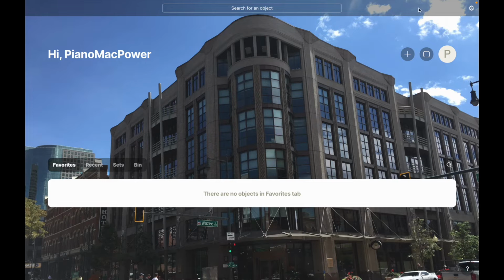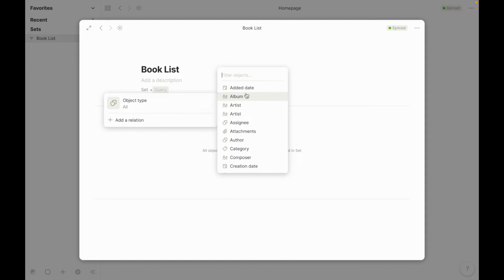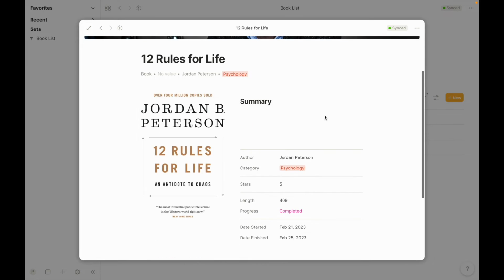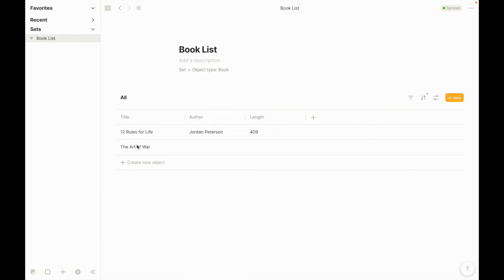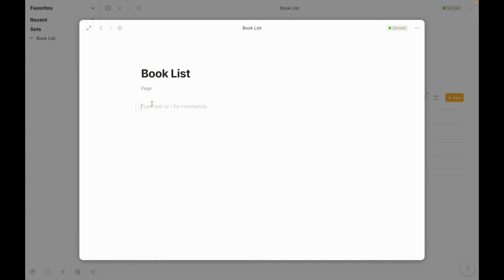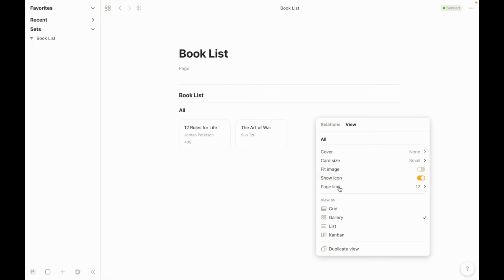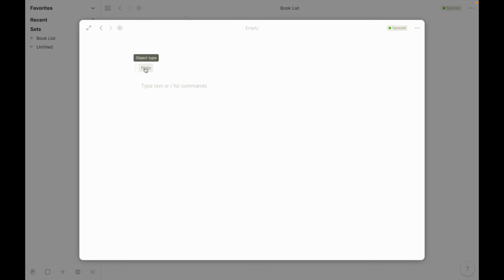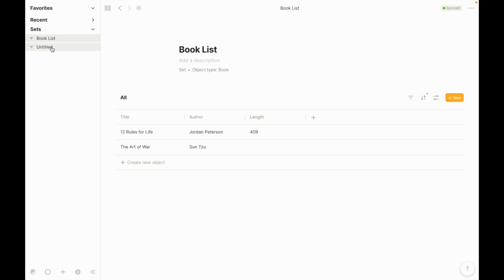Anytype Sets - Notion Databases, but better.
Anytype has the ability to construct tables of notes, stored in sets. Utilizing these is key to maximizing Anytype's potential.

(They won't let me use links yet)